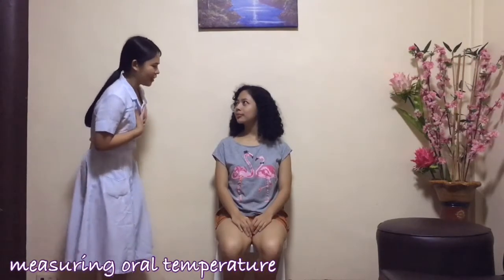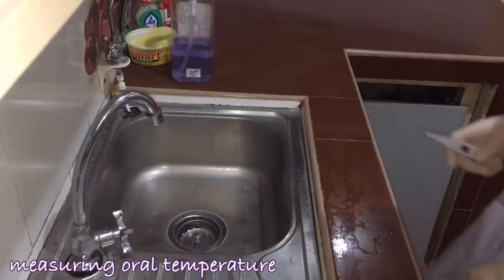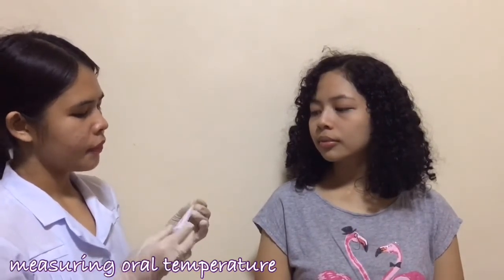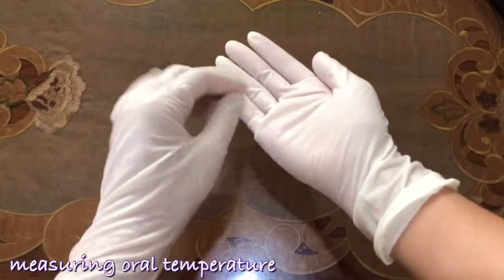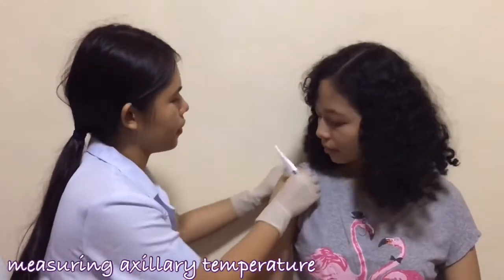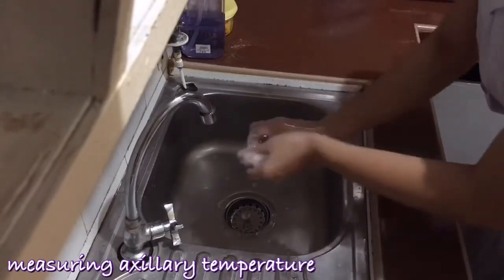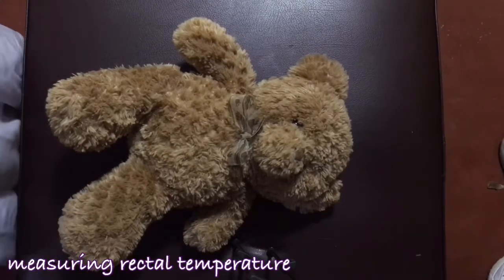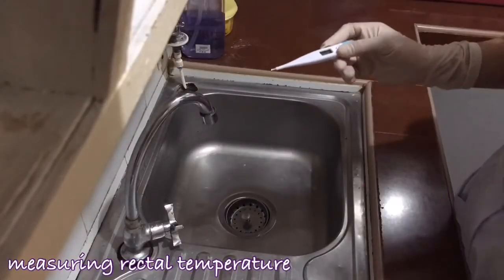Vital Signs: Taking the Temperature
Health Assessment in Nursing RLE Return Demonstration